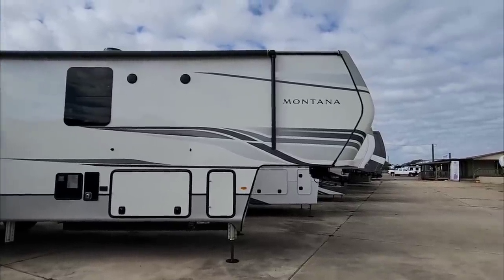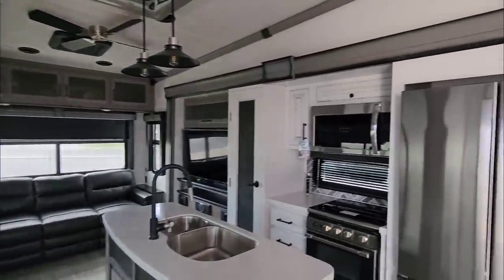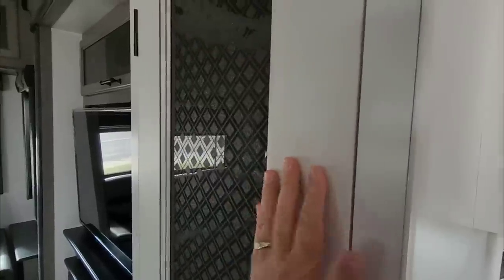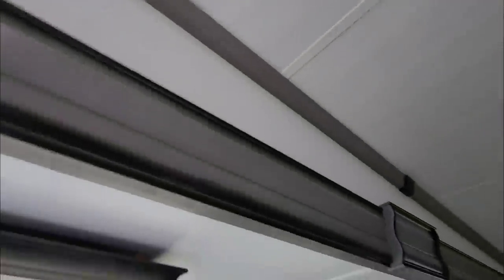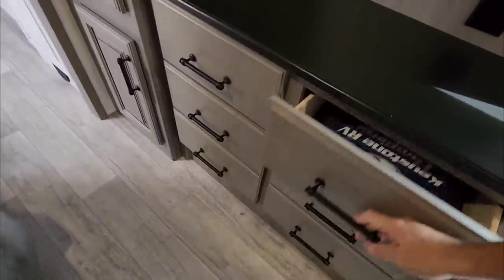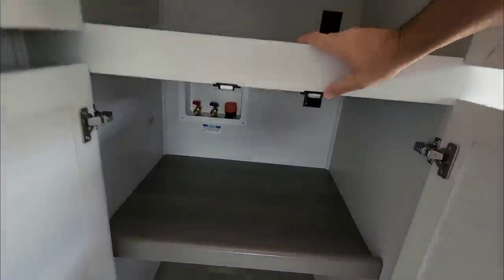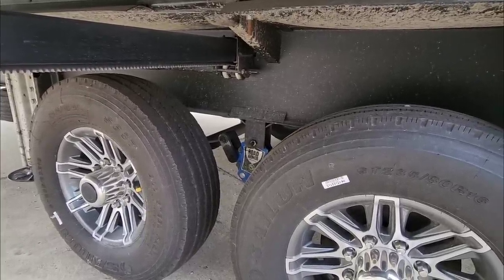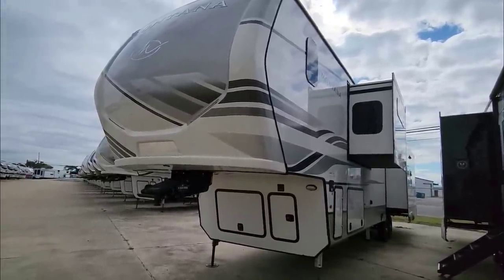#1 Selling Fifth Wheel RV! Montana 3931FB